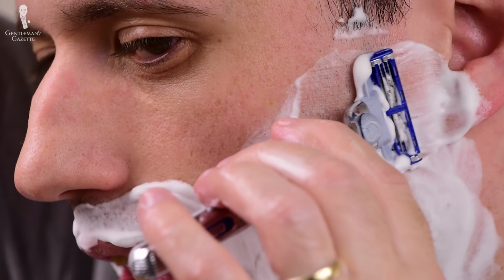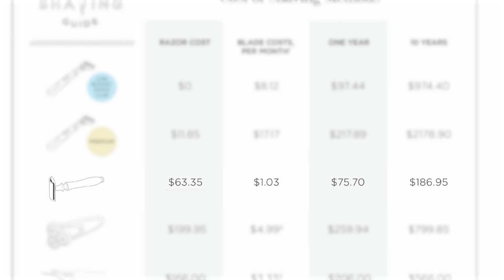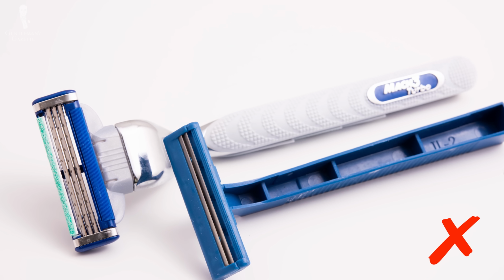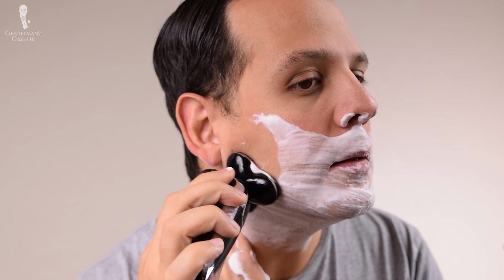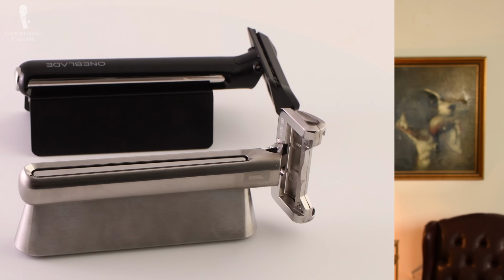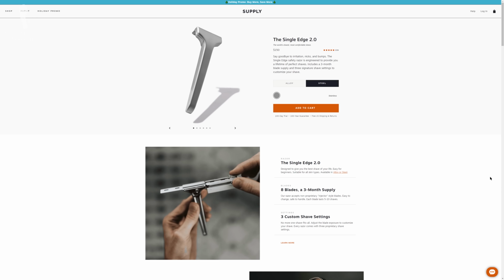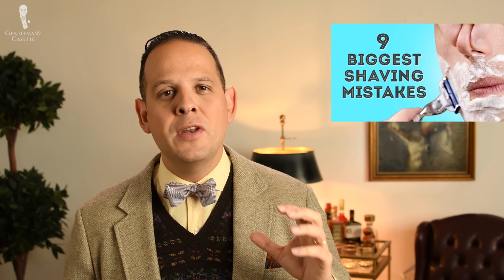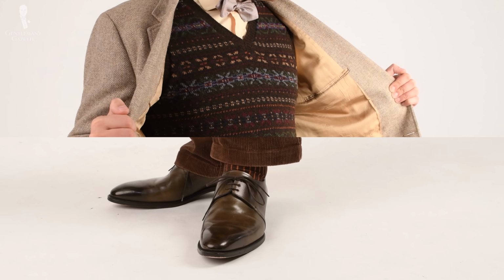Why is a Double-Edged Safety Razor Better than Cartridge or Electric?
Aggressive marketing brands like Gillette or the Dollar Shave Club have taught men that the cartridge razor with more blades is the way to go. In reality, the best shavers for men are decades old and sometimes pre-date sliced bread. The straight razor, the single-blade razor, and of course, the double-edged safety razor.
Why should you switch to a double-edged razor?

VIDEO CREDITS:
→ Script: Teresa C. Schneider & Sven Raphael Schneider
→ Camera & Editing: Chris Dummer

SHOP THE VIDEO:
1. Silk Bow Tie in Burgundy Red
2. Shadow Stripe Ribbed Socks Charcoal and Orange
3. Brick Red Pocket Square

Gentleman's Gazette
Technology has changed our lives radically in the last century mostly for the better. However, in terms of shaving, that’s not the case. Today’s dominant shaving method, the cartridge razor, is not at the top because it’s the best method, but simply because it makes the most money for the manufacturers.

With aggressive marketing brands like Gillette or the Dollar Shave Club have taught men that the cartridge razor with more blades is the way to go. In reality, the best shavers for men are decades old and sometimes pre-date sliced bread. So what am I talking about? The straight razor, the single-blade razor, and of course, the double-edged safety razor.

Why should you switch to a razor?
00:59 1. It costs less.
01:35 2. You get a much closer shave.
02:33 3. You get less irritation.
02:51 4. You produce less waste.
03:17 Cons of the DE Razor
04:11 Single Edge VS. Double-Edge
04:29 OneBlade SE Razor
05:23 Supply Razor
05:52 Bevel
06:18 What do you need to shave with a DE razor?
07:09 Outfit Rundown

Your dapper dose of classic men’s style, hands-on tips, & reviews. 🎩

The GENTLEMAN'S GAZETTE is your go-to ONLINE MAGAZINE and SHOP for timeless men's clothing, luxurious accessories, craftsmanship, men's style, & savoir vivre.

Prepare to embark on a sartorial journey like no other, where we unlock the secrets to help men look their best, covering every facet of the modern gentleman's living.

Dive into our treasure trove of How-To Guides, Primers, Reviews, and hands-on advice. We're here to equip you with the knowledge to not only look your best but also become more successful in every facet of your life.

We're your style mentors, teaching you everything from tying a bow tie in 4 different ways to in-depth guides on polo shirts, collar pins, scarves, pocket squares, gloves, socks, & much more!

Our videos are the culmination of over 5 years of expertise and 700+ articles, all meticulously compressed and presented to you in a simple format by our founder, Sven Raphael Schneider.